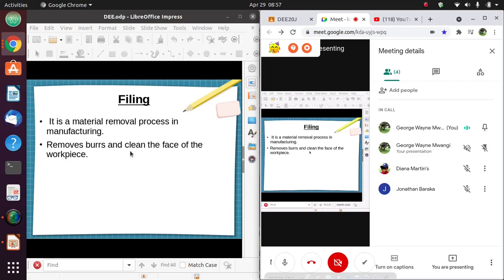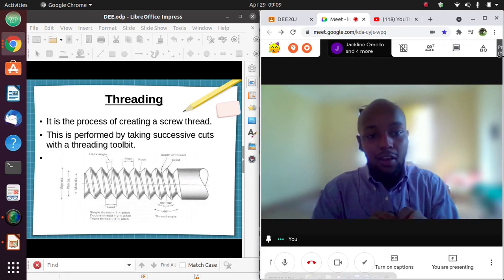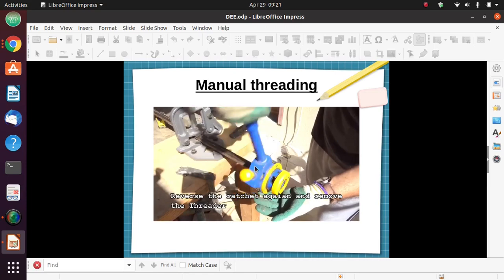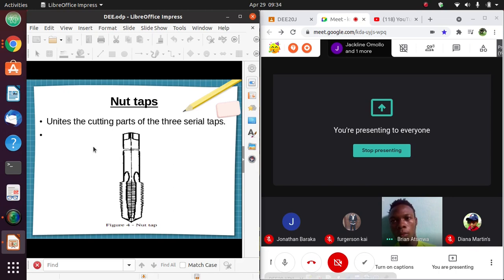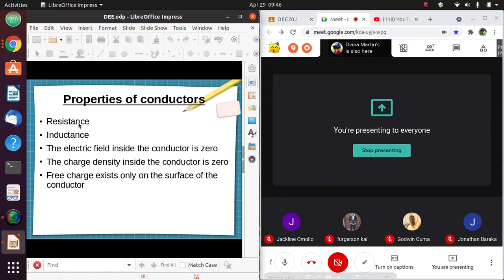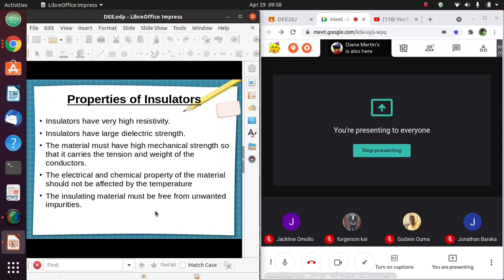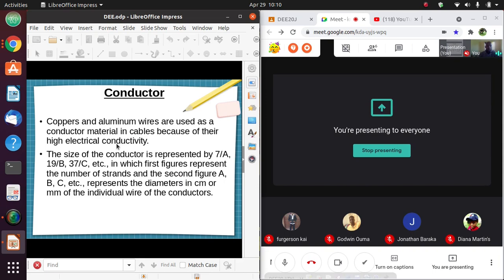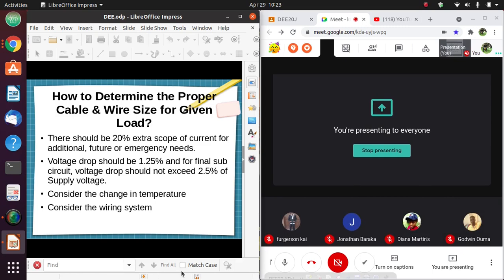DEE20J Materials,Processes and Workshop Practices